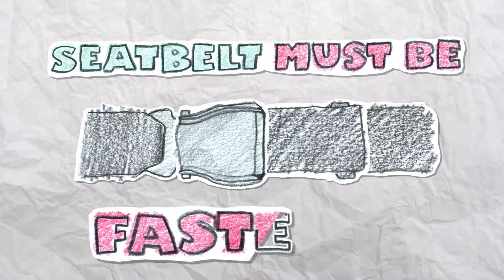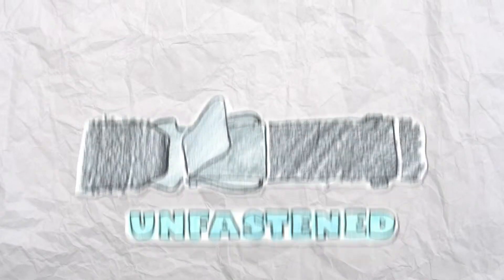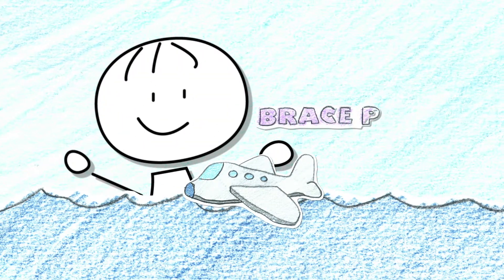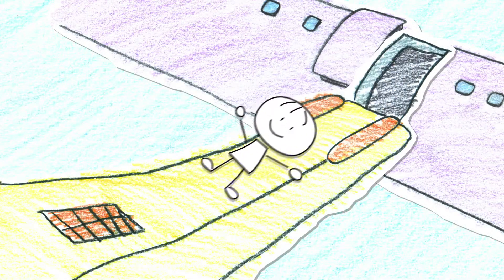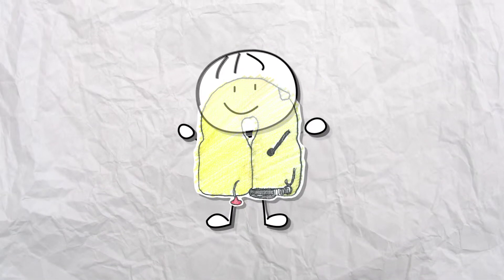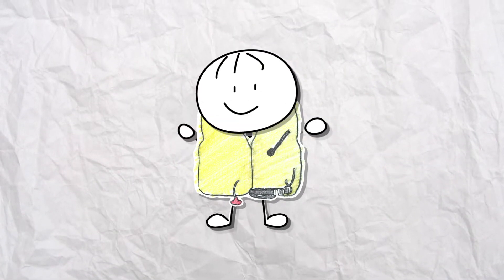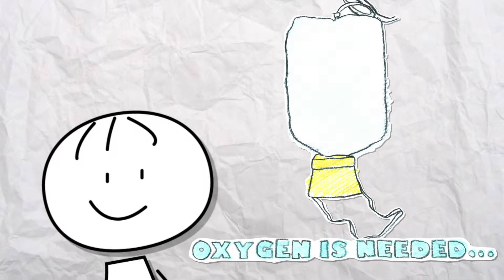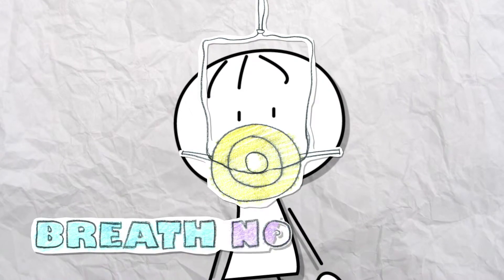safety video by G.Y.